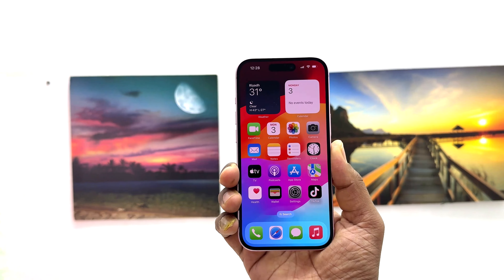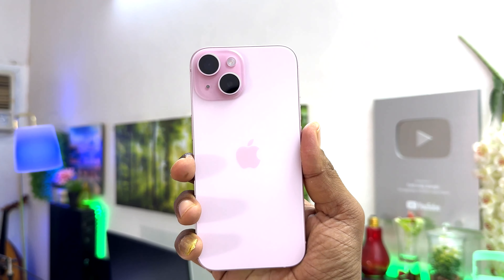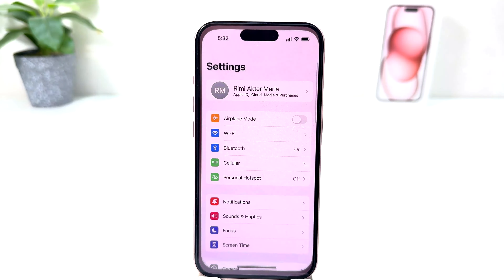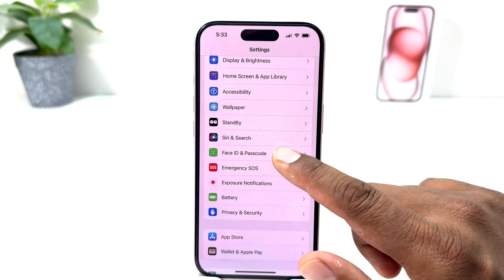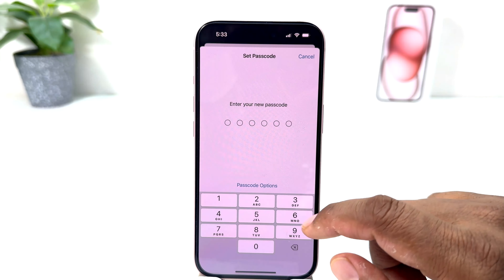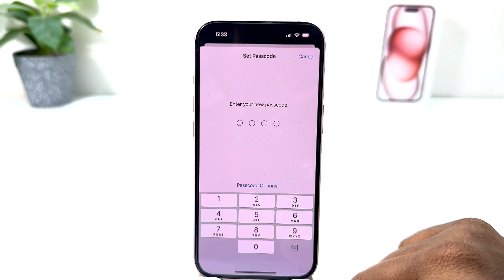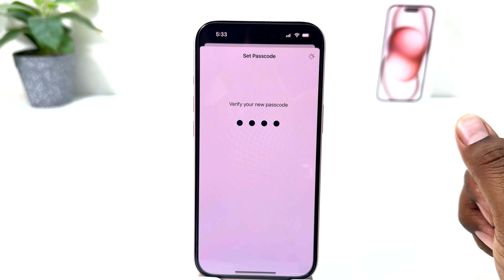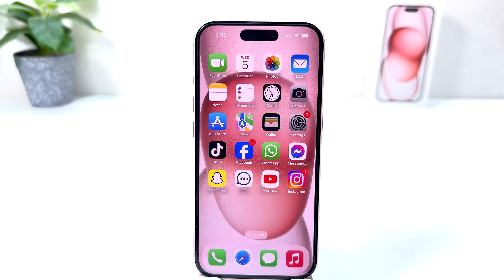How To Add Screen Lock Passcode On iPhone | iPhone 15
Apple iPhone 15 mobile was launched on 12th September 2023. The phone comes with a 60 Hz refresh rate 6.10-inch touchscreen display offering a resolution of 1179x2556 pixels at a pixel density of 460 pixels per inch (ppi). Apple iPhone 15 is powered by a hexa-core Apple A16 Bionic processor. It comes with 6GB of RAM. The Apple iPhone 15 supports wireless charging.

As far as the cameras are concerned, the Apple iPhone 15 on the rear packs a dual camera setup featuring a 48-megapixel (f/1.6) primary camera, and a 12-megapixel (f/2.4) camera. It has a single front camera setup for selfies, featuring a 12-megapixel sensor with an f/1.9 aperture.

Apple iPhone 15 is based on iOS 17 and packs 128GB, 256GB, 512GB of inbuilt storage. The Apple iPhone 15 is a dual-SIM (GSM and GSM) mobile that accepts Nano-SIM and Nano-SIM cards. The Apple iPhone 15 measures 147.60 x 71.60 x 7.80mm (height x width x thickness) and weighs 171.00 grams. It was launched in Black, Blue, Green, Pink, and Yellow colours. It features an IP68 rating for dust and water protection.

Connectivity options on the Apple iPhone 15 include Wi-Fi 802.11 b/g/n/ac/ax, GPS, Bluetooth v5.30, NFC, USB Type-C, 3G, 4G (with support for Band 40 used by some LTE networks in India) , and 5G with active 4G on both SIM cards. Sensors on the phone include accelerometer, ambient light sensor, barometer, gyroscope, proximity sensor, and compass/ magnetometer.

In this video I am going to share with you How To Add Screen Lock Passcode On iPhone 15